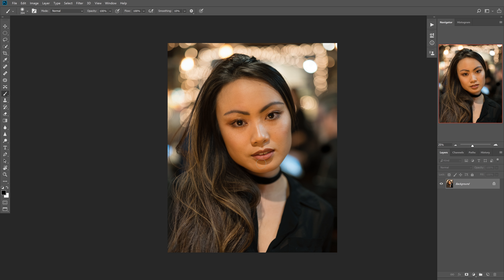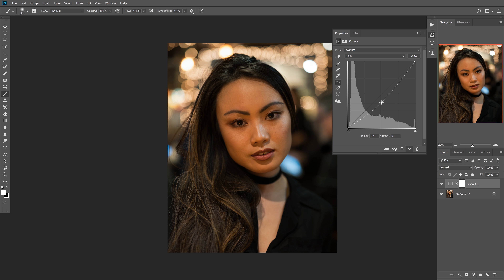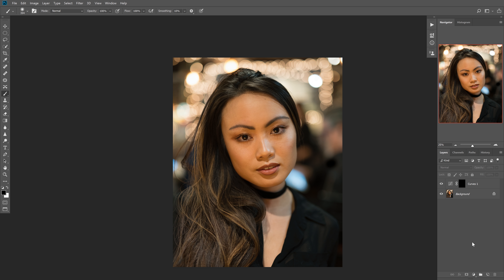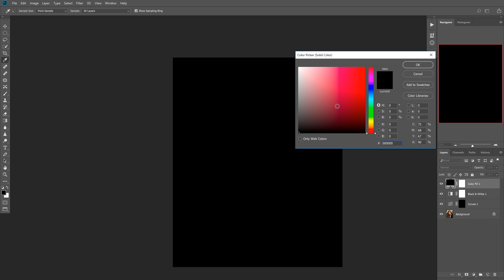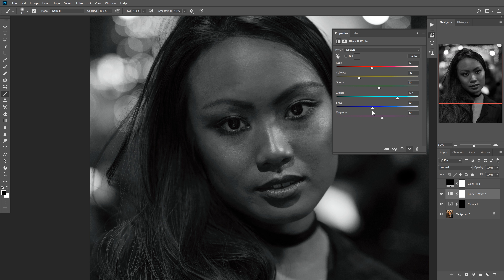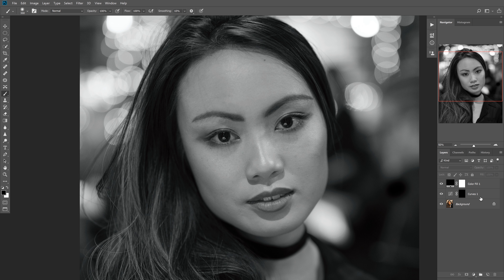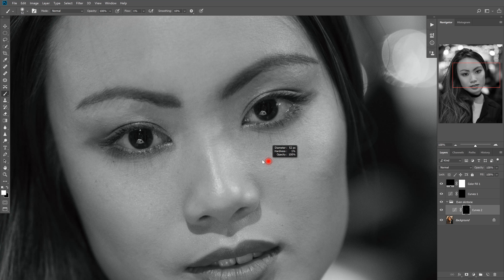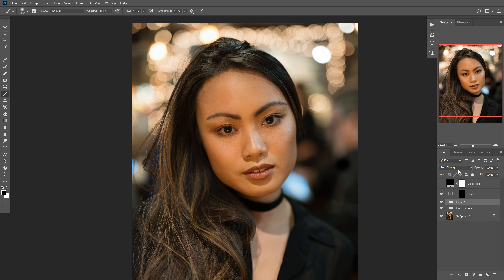Is this THE BEST way to Dodge and Burn!?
In this episode I show you what some people consider to be the best way to dodge and burn.